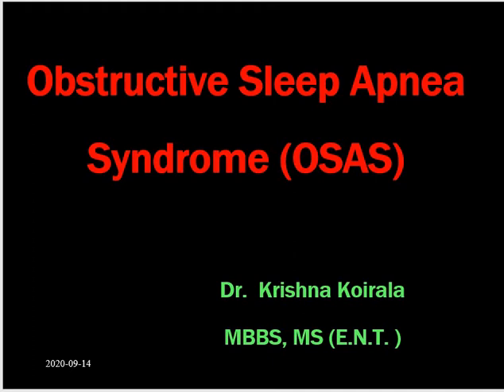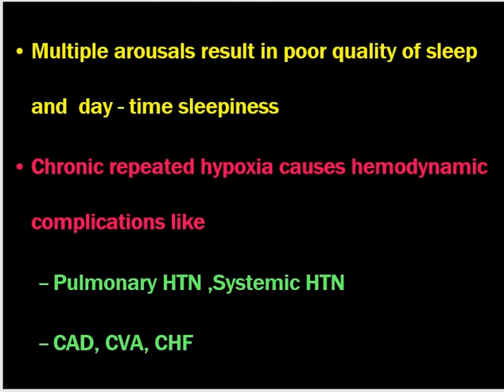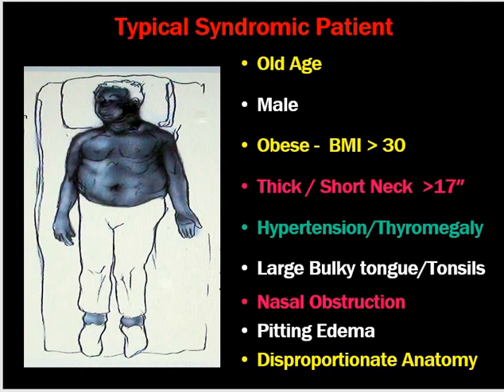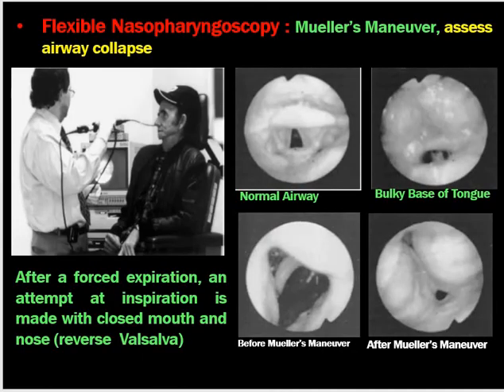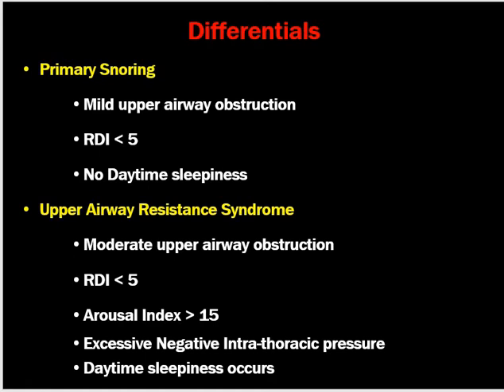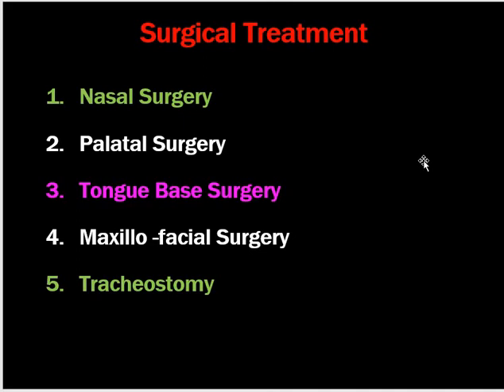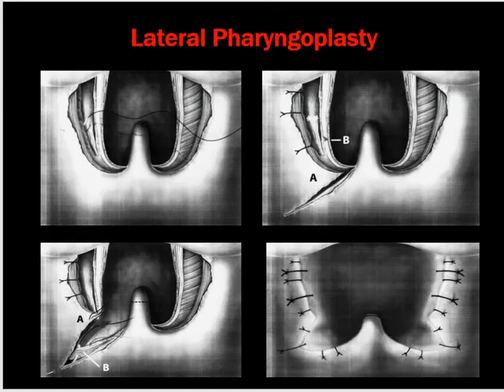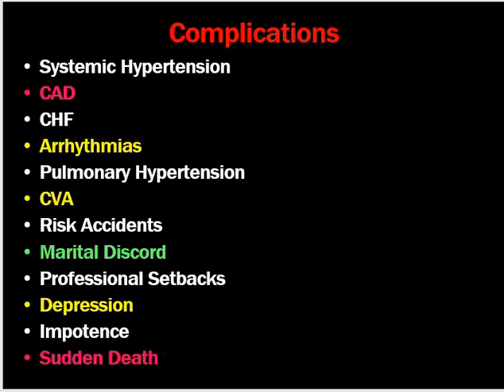Obstructive Sleep Apnea Syndrome (OSAS) for MBBS/MS ENT Students //Dr. Krishna's ENT Lectures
Obstructive sleep apnea syndrome is a common disorder nowadays. As it might lead to many problems, we have to take care. It is more common in obese people. Patients with hypothyroidism are also the risk groups to develop OSAS.  OSAS can lead to many problems related to sleep, behavior, cardiac and neurological problems and marital discord due to impotence.
This topic is very much commonly asked in the final ENT examination. Therefore the students have to be very much conversant with this topic for the final exams.

0:00 Introduction
2:45 Pathophysiology
3:30 Upper Airway Obstruction
4:10 Symptoms
4:47 Typical Syndromic Patient
5:25 Approach to management
6:22 Examination
7:02 Flexible Nasopharyngoscopy: Mueller's Maneuver, assess airway collapse
7:39 Investigations
8:48 Differentials
9:25 General Treatment
11:22 Surgical Treatment
11:36 Nasal Surgeries
12:12 Palatal Surgeries
13:04 RF Palatal Ablation Hard palate
13:34 Lateral Pharyngoplasty
13:49 Uvula Flap
13:59 Tongue Procedures
14:16 Linguloplasty
14:44 Tongue Suspension
14:58 Maxillofacial Procedures
15:26 Tracheostomy
15:57 Complications